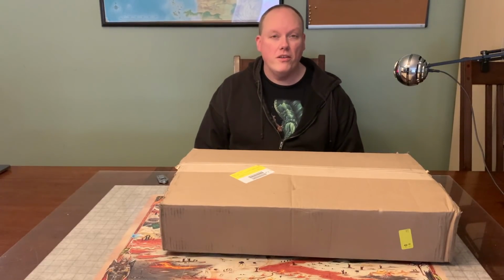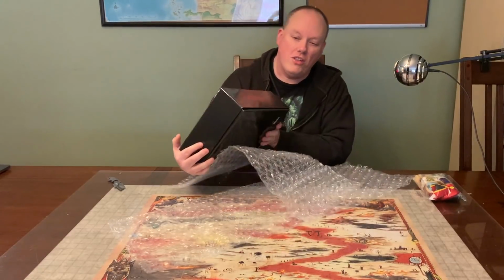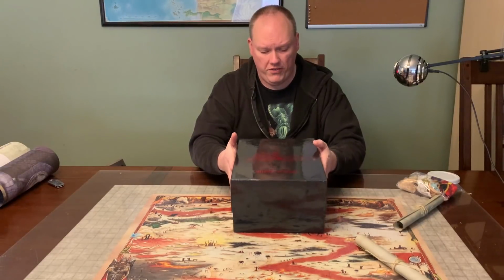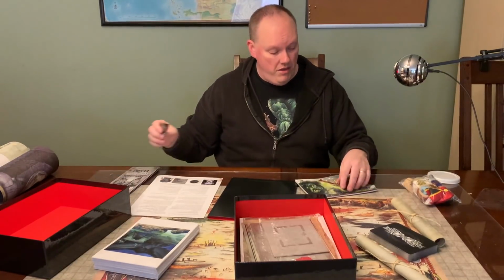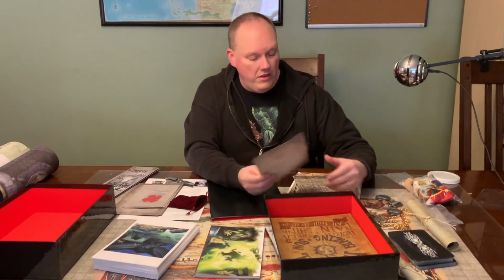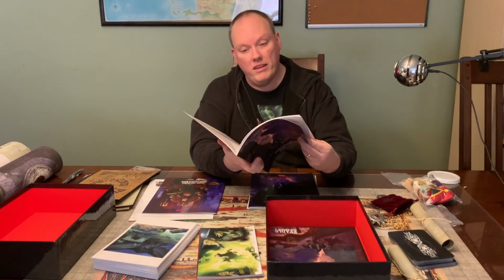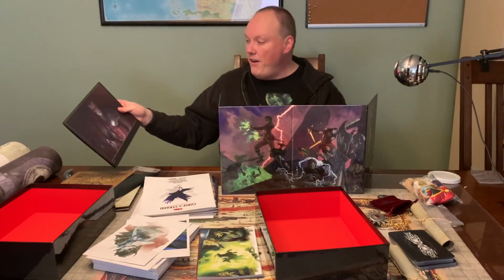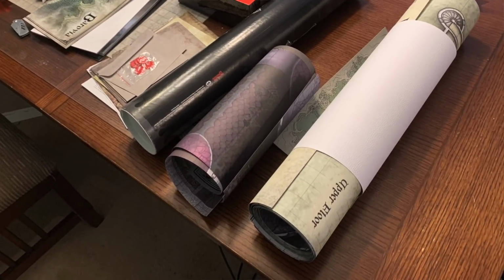Unboxing Curse of Strahd Legendary Edition by Beadle and Grimm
Mike does a full unboxing of the Legendary Edition of Curse of Strahd by Beadle and Grimm. Click "Show More" for more info!

Video Contents:
00:00 Intro
00:53 First cat attack
01:46 The box is opened
02:51 Curse of Strahd, my favorite D&D adventure
04:47 Poster maps
07:38 Opening up the big box
08:09 Small overland maps
09:22 Oversized Tarokka deck
09:59 Encounter cards
11:24 Props
13:00 Cat wants the amulet of ravenkind
13:22 Over-the-screen artwork pages
14:26 Handouts, letters, extra encounters, pregens
18:08 The adventure in booklet form
20:00 Custom Curse of Strahd DM screen
21:38 Oversized Strahd hanging stat block
22:38 Blinksy toys with another cat attack
23:14 Cat's love Blinksy
23:22 Final overview of materials
25:19 Final thoughts